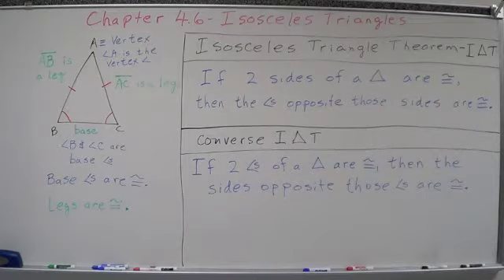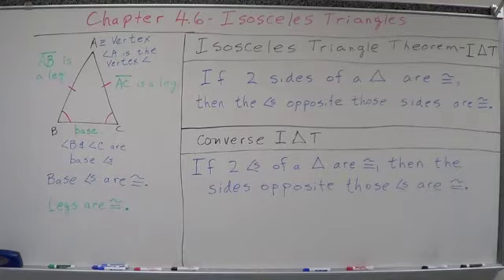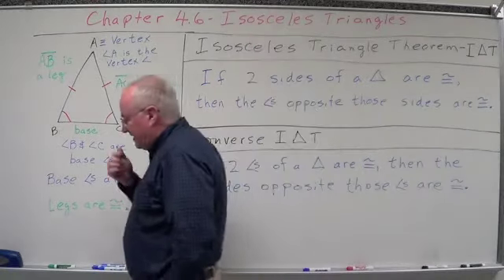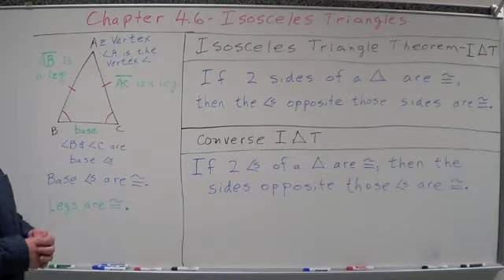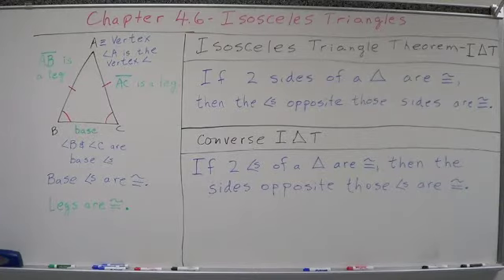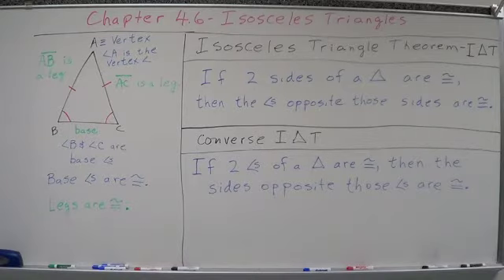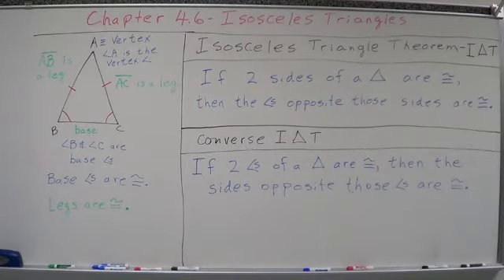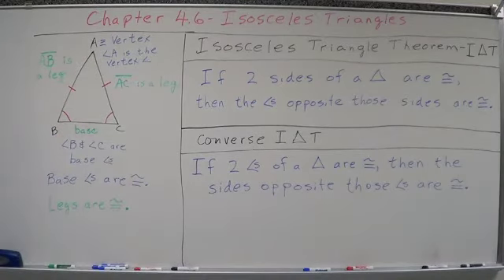Geometry Chapter 4.6 - Isosceles Triangles